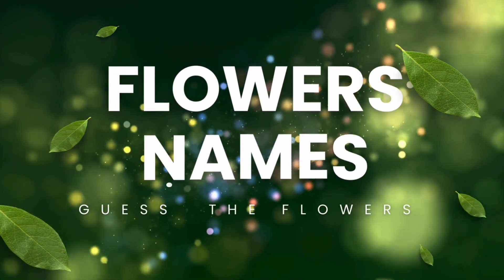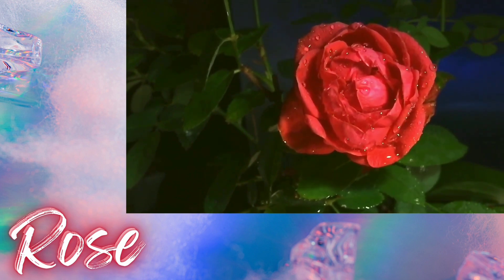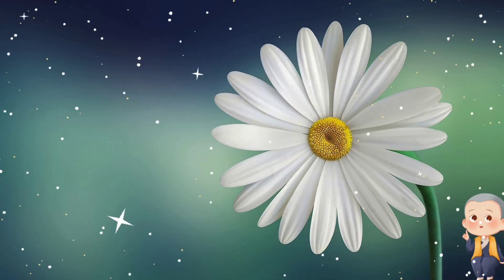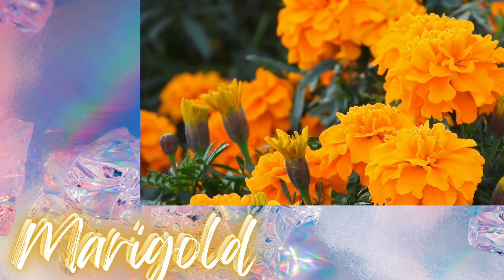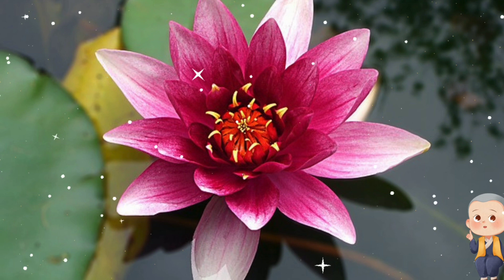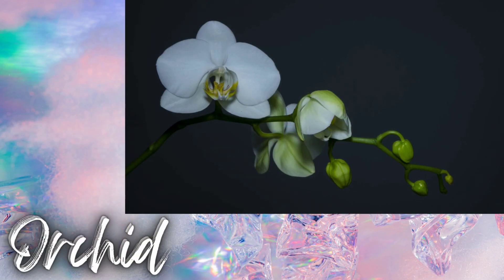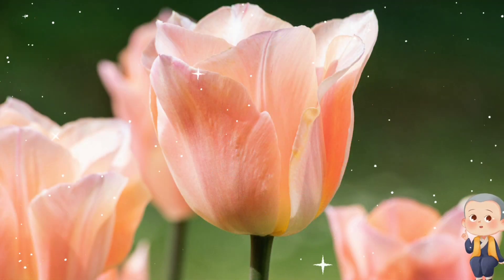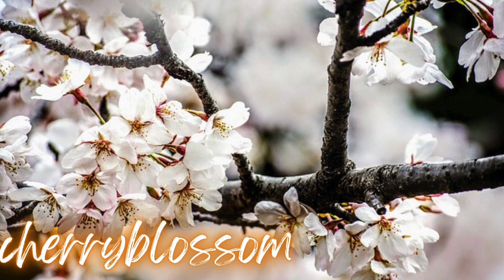FLOWERS NAMES IN ENGLISH WITH PICTURES FOR KIDS |@BUBBLEFUNFLIX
Step into the magical realm of flowers with our fun-filled video! Get ready for an exciting journey through the colorful world of blooms, where each flower is like a tiny treasure waiting to be discovered. From the beautiful rose to the sunny sunflower, we'll explore a variety of delightful flowers that will capture your imagination and fill you with wonder. Join us as we learn about these amazing plants and their unique features, and let the beauty of nature unfold before your eyes. It's a floral adventure you won't want to miss! 🌸🌼🌺